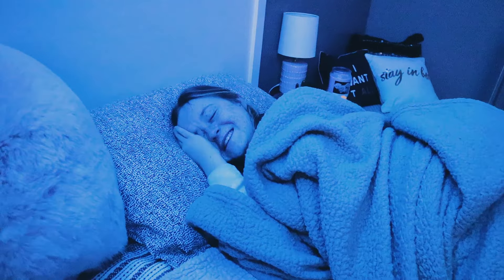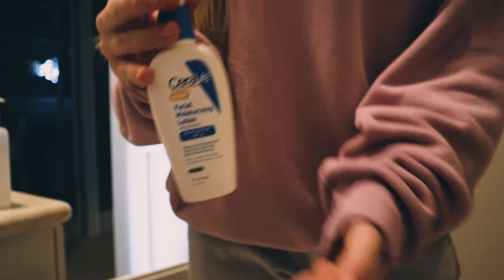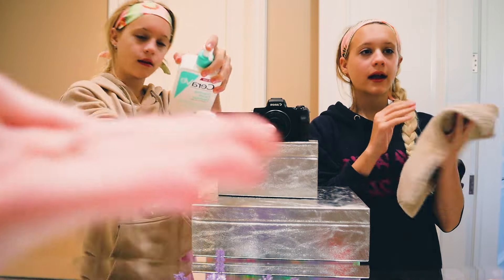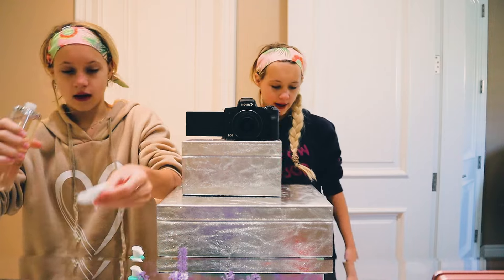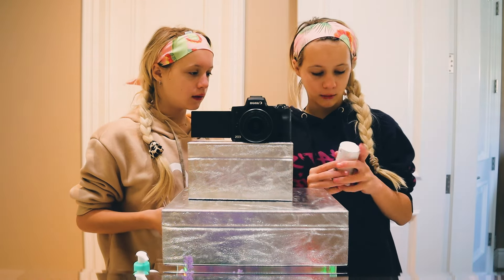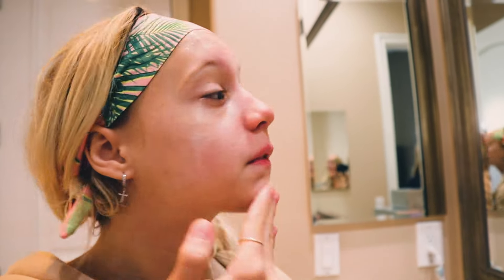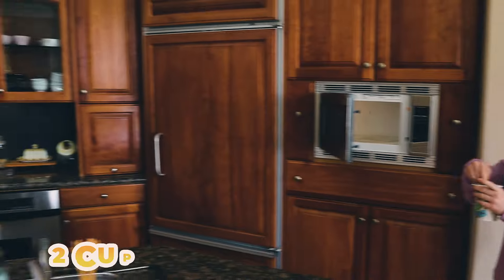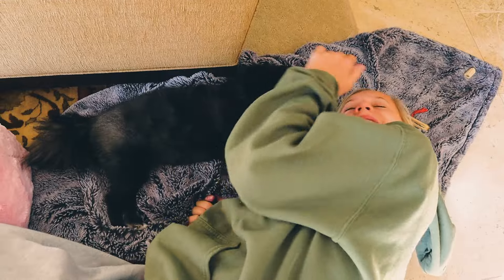Online School Morning Routine 2021 *Skincare and Stretching Habits* | COUCH SISTERS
This is our online school morning routine 2021 and we've included our skincare and stretching habits. We are still doing school online due to covid, so we will do another one of these once we are actually back in school! We have linked some of our fav products from Amazon below
Welcome to Season 2 of Catching Up With The Couch Sisters, EP. 14

Links to our favs:
Face Soap (Amazon)
Moisturizer (Amazon)
Eye Cream (Amazon)
Tongue Scraper (Amazon)
Bosu Ball (Amazon)